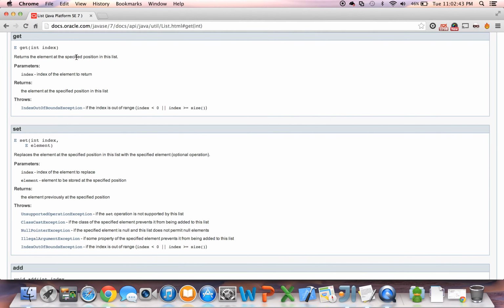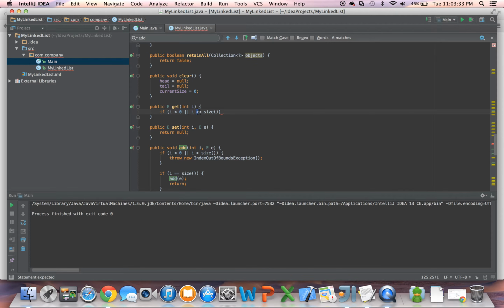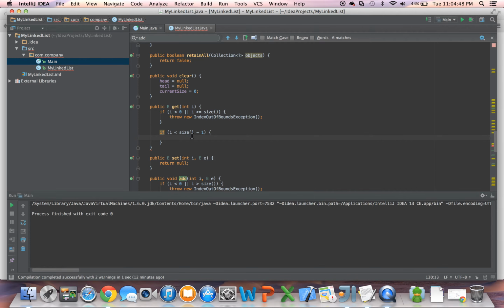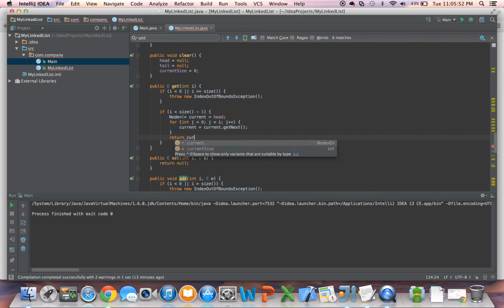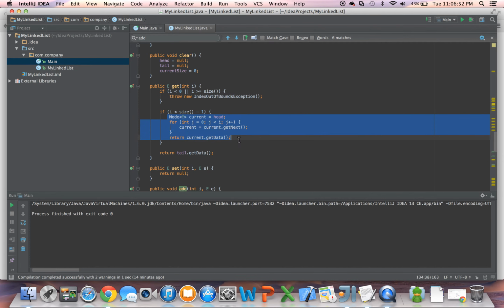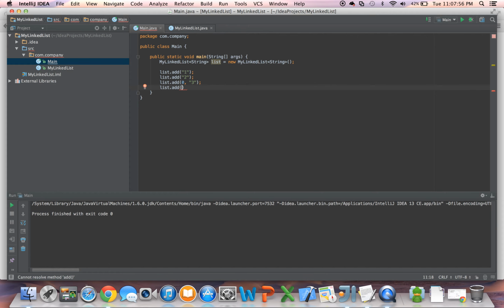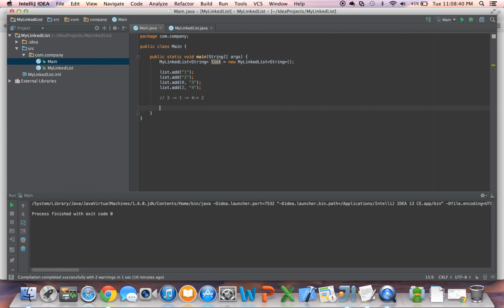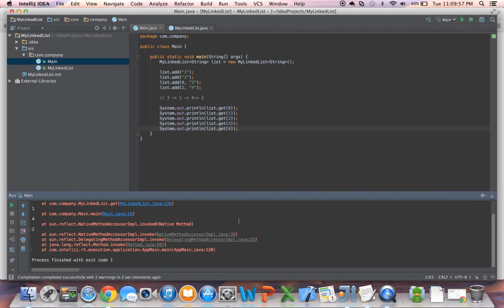Singly Linked List in Java 06 - get Method